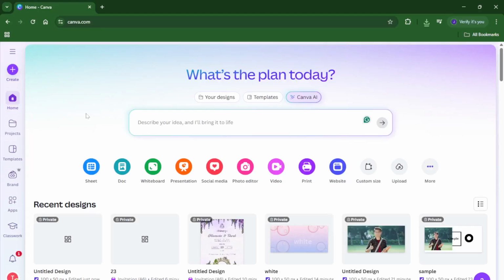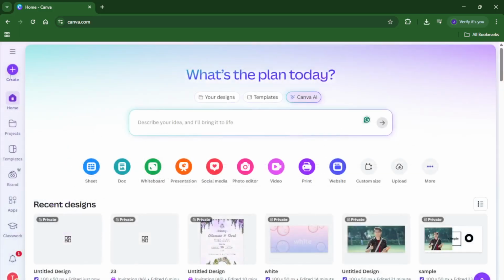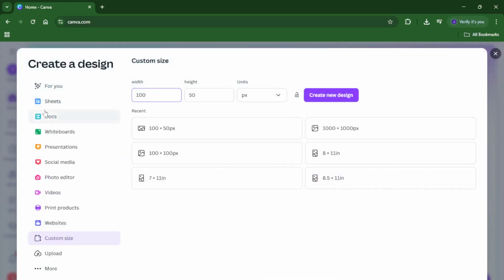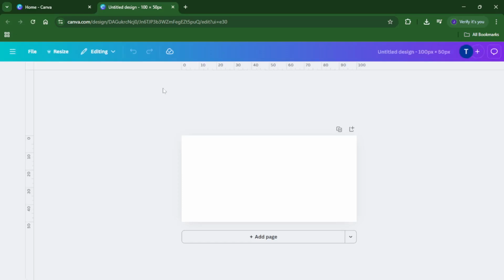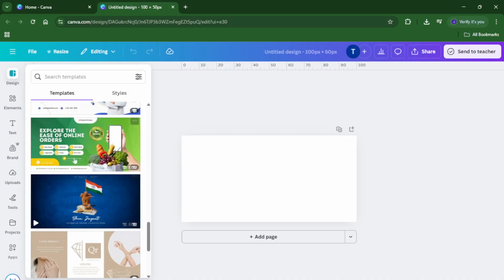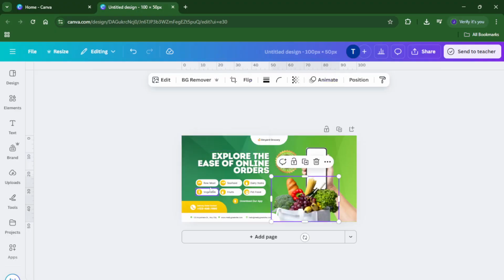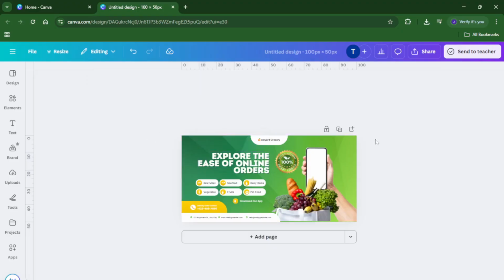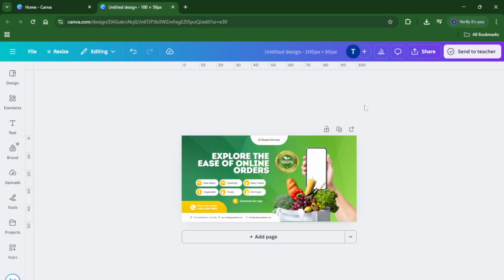How to Justify Text in Canva [In 3 Minutes]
Want to justify text in Canva? In this 2026 guide, you'll learn how to format text so it aligns evenly along both the left and right sides of a text box. This is useful for documents, ebooks, brochures, newsletters, reports, and other designs that need a clean and professional text layout.

In this video, you'll learn how to:

✅ Add and edit text in Canva
✅ Select a text box
✅ Find text alignment options
✅ Justify text when available
✅ Adjust text box width
✅ Improve paragraph spacing
✅ Format text for a cleaner layout
✅ Align text with other design elements
✅ Create professional documents and brochures
✅ Preview your finished text layout

To justify text in Canva, start by selecting the text box you want to format. Open the available text alignment options and choose **Justify** if the option is available for your design or device. Adjust the width of the text box and review the spacing between words to make sure the paragraph remains easy to read. If a justify option is unavailable, you can adjust the text box width, spacing, or layout manually to create a similar appearance.